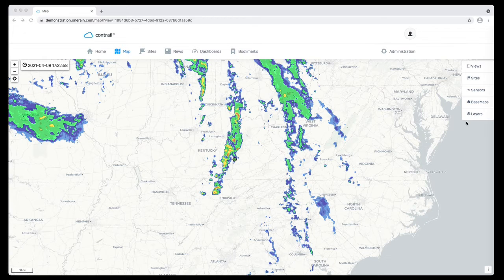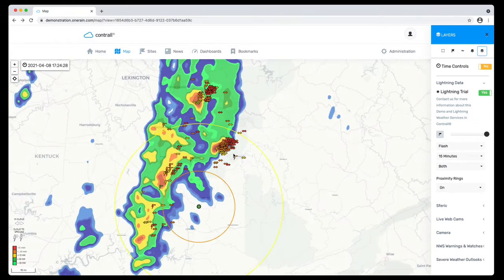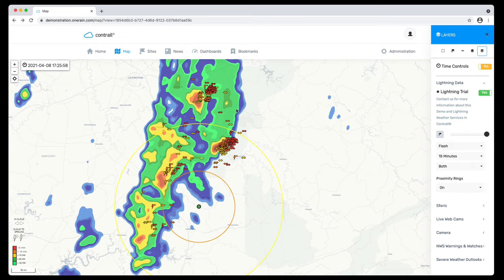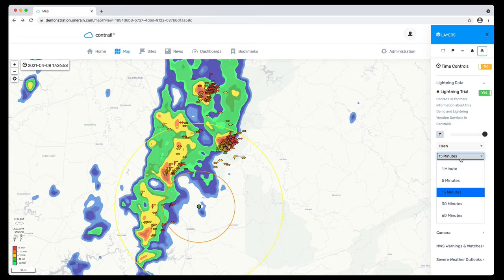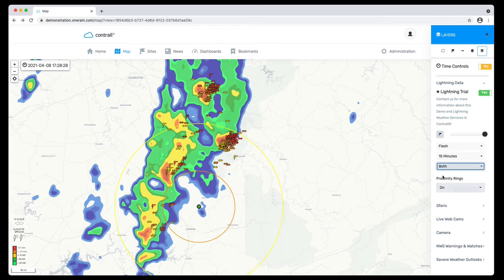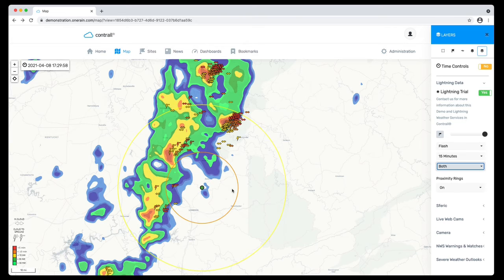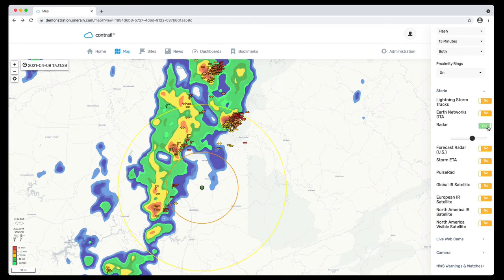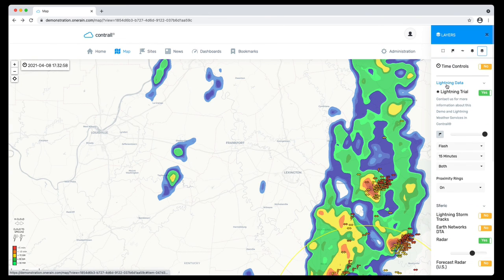Contrail Lightning Trial Tutorial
WATCH our recent webinar "Utilizing Lightning and Radar Services in Contrail for a Complete Hazard View" for an extremely informative Lightning 101 overview and demonstration of the full Lightning Weather Services in Contrail